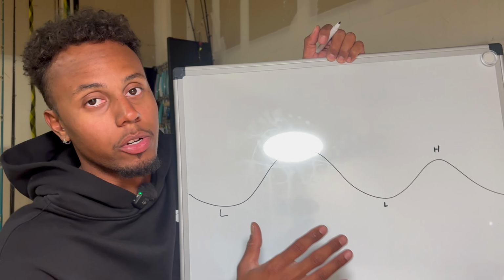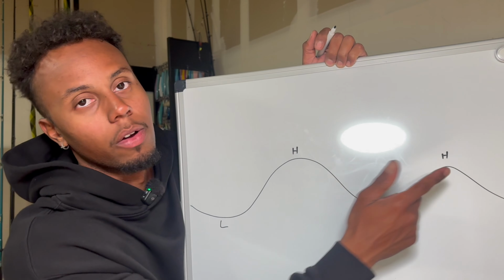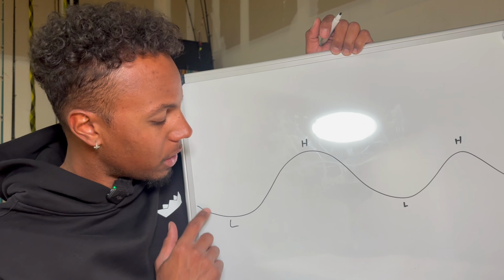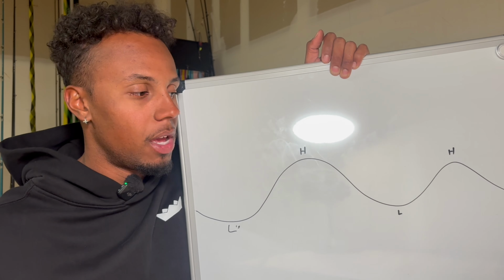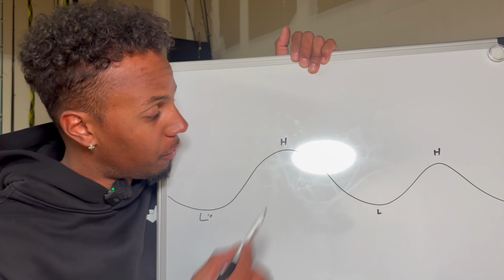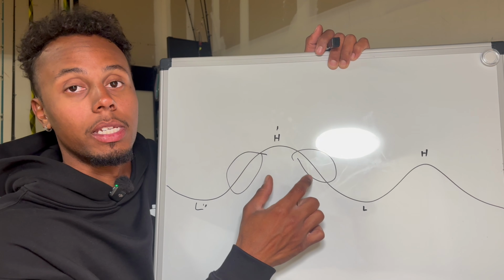watching tides and what to expect